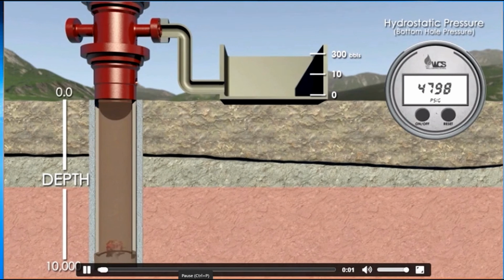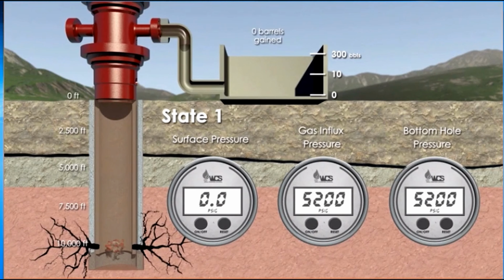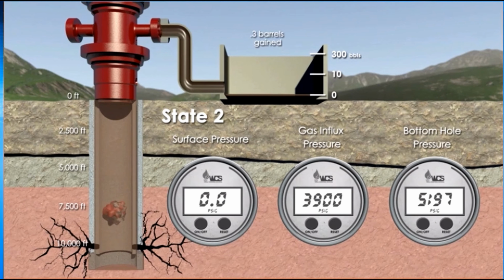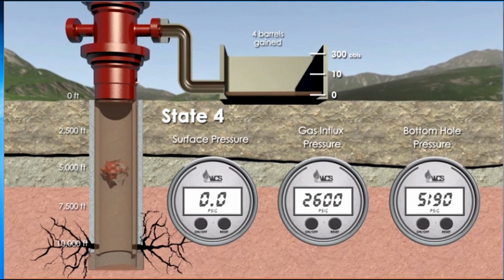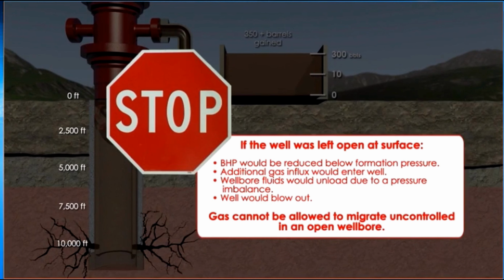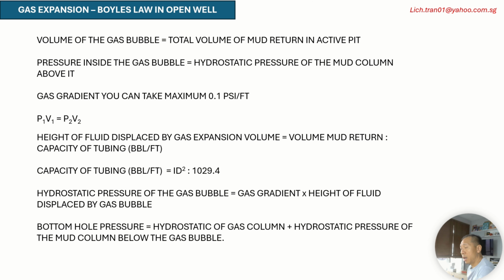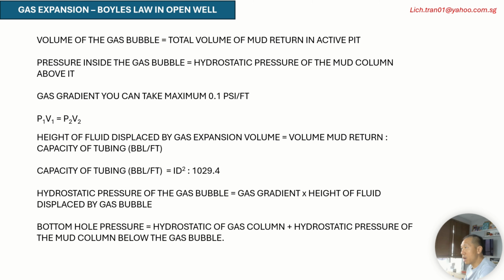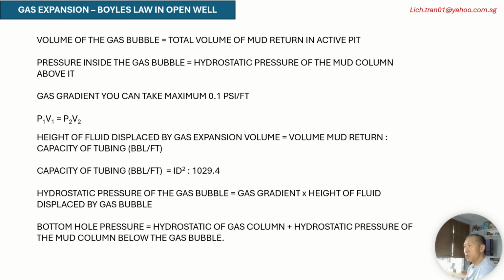Gas expansion Boyles Law in Open well in work over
Oil & Gas - Workover wells - gas expansion  in open well - Boyles Law